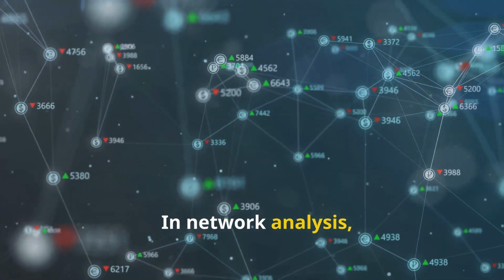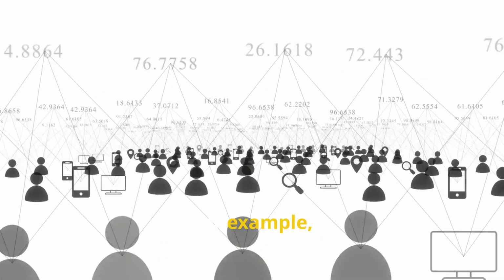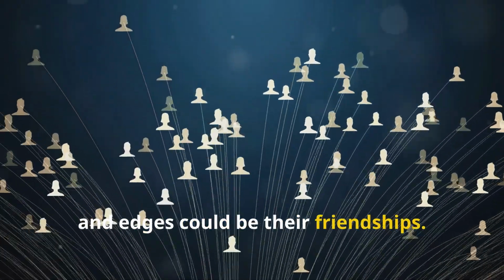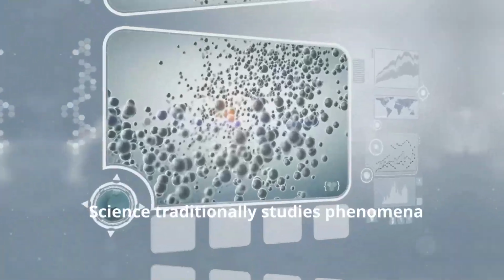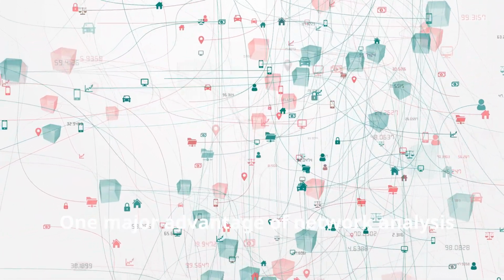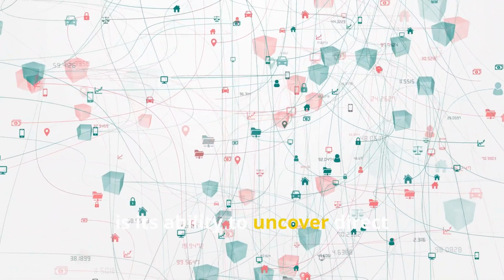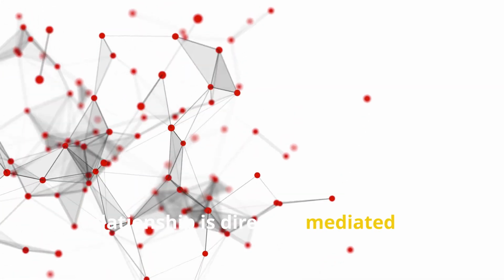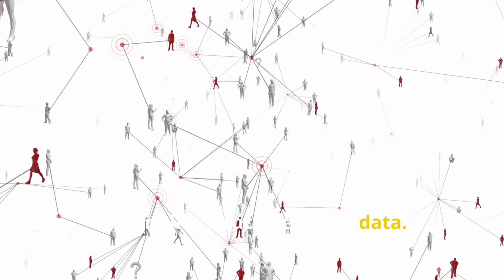Cracking the Code: Network Analysis Reveals Surprising Connections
In this video, we dive into the fascinating world of network analysis. Discover how this powerful method helps us understand complex systems by examining the connections between different parts. We’ll explore the basics of nodes and edges, and how network analysis is applied in fields like psychology, social sciences, and neuroscience. Join us for a clear and visually engaging explanation that highlights the advantages of network analysis over traditional methods. Perfect for students, researchers, and anyone curious about how interconnected systems work.